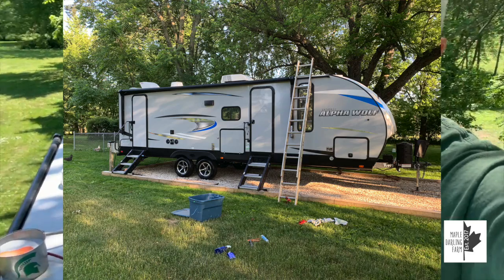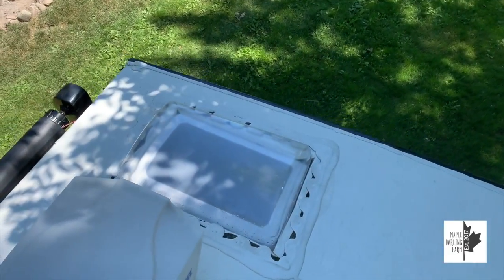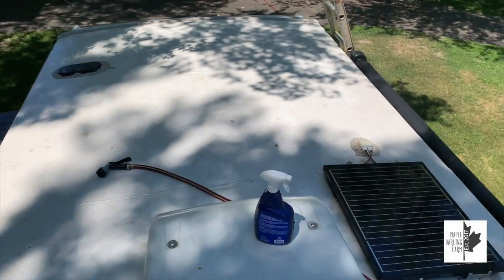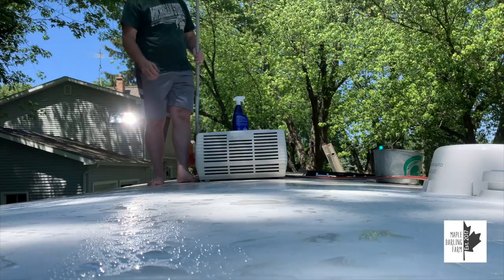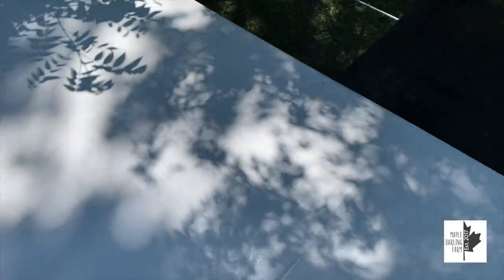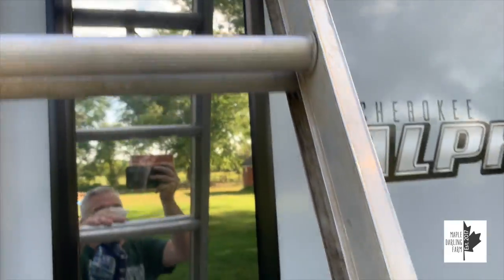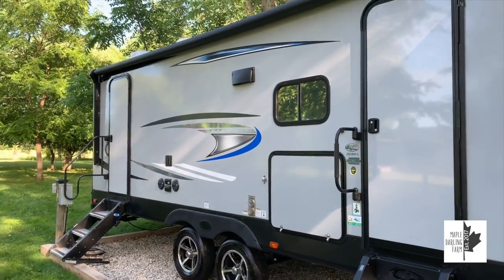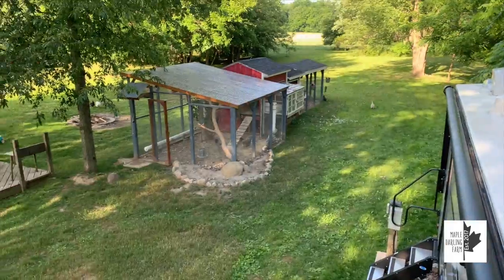Starbrite RV Roof Conditioner and Sealer treatment for the first time.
It's time to clean and condition our 2021 Forest River Alpha Wolf roof.  We are told it's supposed to be done 2-3 times per season.  We've owned this trailer for 12 months and we are just now getting around to doing it.  It was a super easy project, come along to see how we did it!